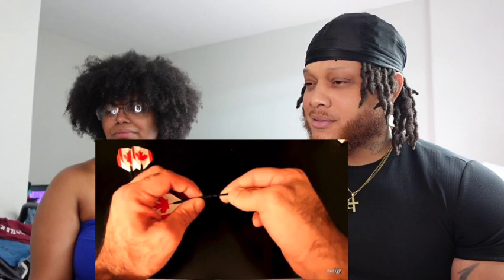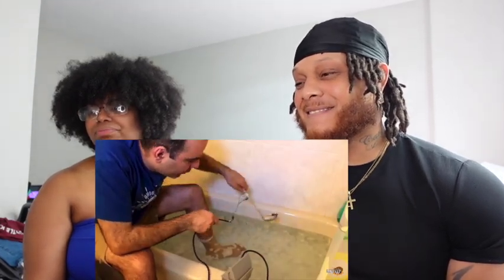HILARIOUS @ElectroBOOM FAILS #2 REACTION!